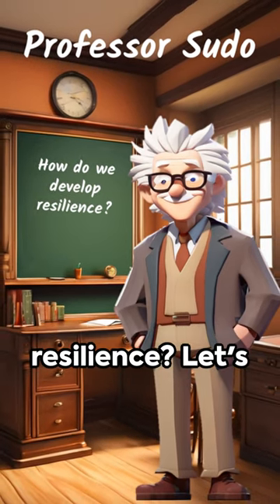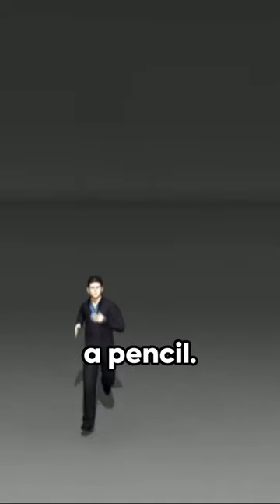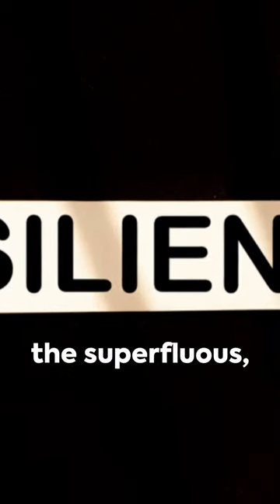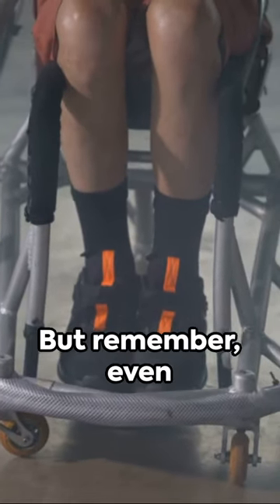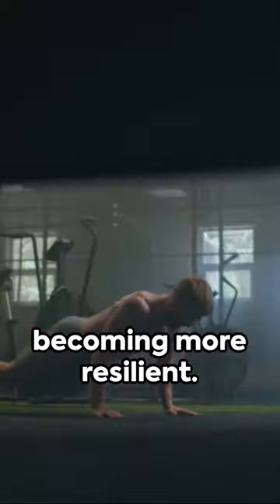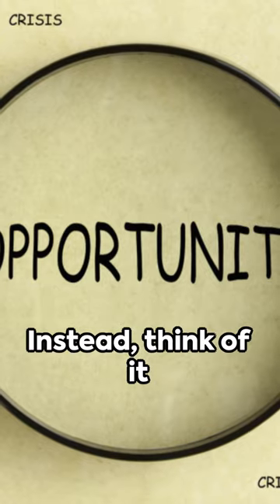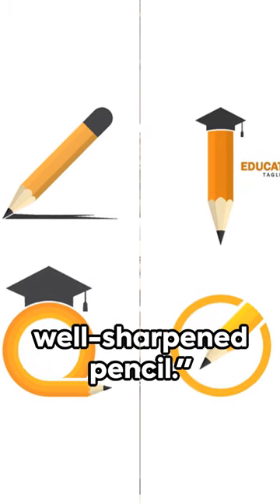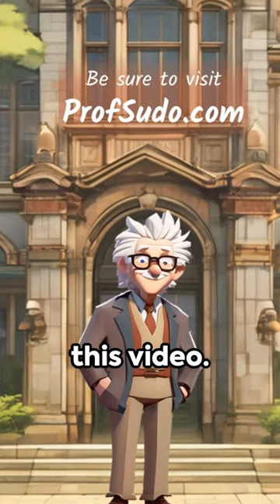Sharpening Your Resilience: Life's a Pencil, Adversity the Sharpener ✏️ (YouTube Shorts)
Ever wondered how resilient people are made? It's a process, just like sharpening a pencil:

Image of pencil being sharpened
pencil being sharpened
Life's challenges are the sharpener:

They chip away at the unnecessary, revealing the strongest parts of yourself.
They test your grit, forging resilience to bounce back from setbacks.
They push you to adapt and grow, writing your own unique story.
But remember, the sharpest pencil needs a good eraser:

Mistakes are not failures, but stepping stones.
They teach you valuable lessons that make you stronger and wiser.
So, don't shy away from life's sharpeners:

*Embrace them as opportunities for growth.
*Let them reveal the finest point of your potential.

Resilience isn't born, it's forged, just like a well-sharpened pencil.

Ever wonder how resilience is forged? It's like sharpening a pencil. You see, life's challenges are the sharpener. They whittle away at the superfluous, revealing the core of who we are: strong, resilient, ready to write our own stories. But remember, even the sharpest pencil needs a good eraser. Mistakes? They’re not setbacks, but stepping stones to becoming more resilient.  So next time life hands you a sharpener, don’t shy away. Instead, think of it as an opportunity to reveal your finest point. Resilience isn't born, it's made. Just like a well-sharpened pencil."